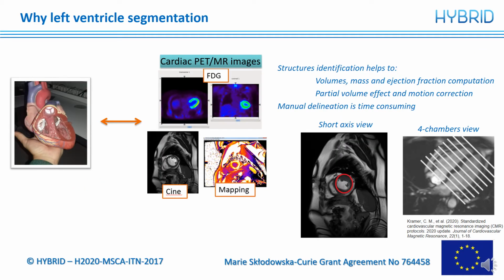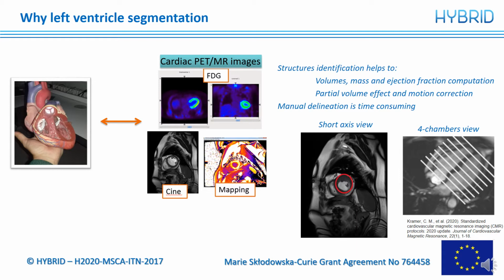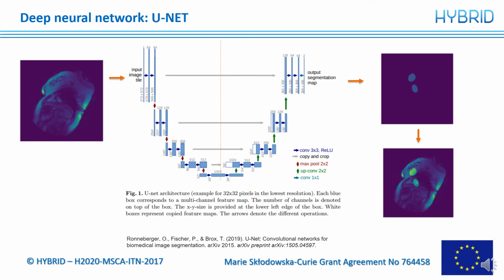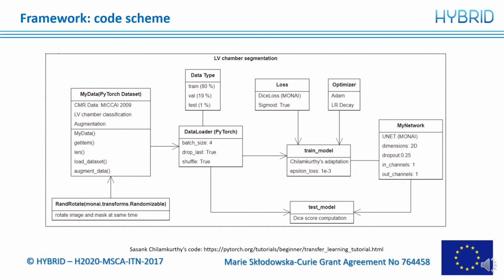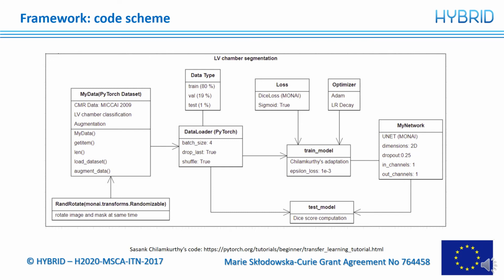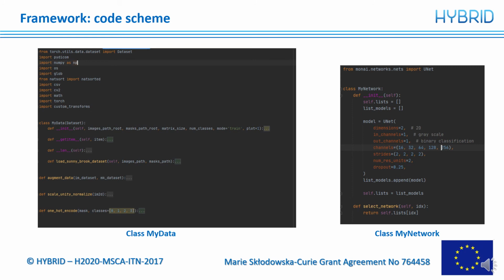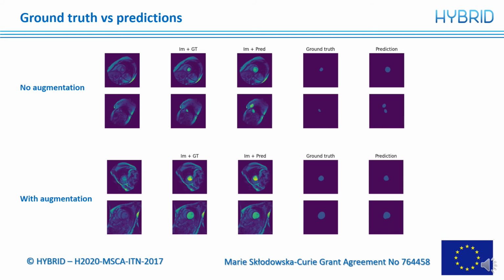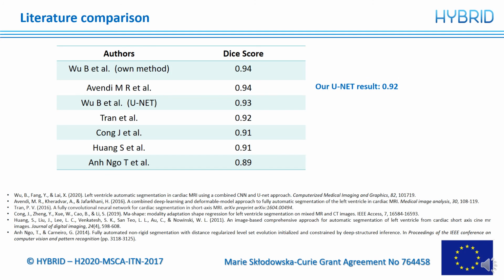HYBRID AI tutorials: Deep learning based automatic segmentation on cardiac PET/MR images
This video is about a practical example of automatic segmentation of left ventricle in cardiac magnetic resonance imaging using a deep learing algorithm. It is an implementation of a semantic segmentation task on the Sunnybrook dataset using the U-NET. It was carried out using the open access DL libraries Pytorch and MONAI.

Presented by: Alberto Gastón Villagrán Asiares

This video is part of a tutorial series on AI in medical imaging, provided by the MSCA ITN HYBRID.